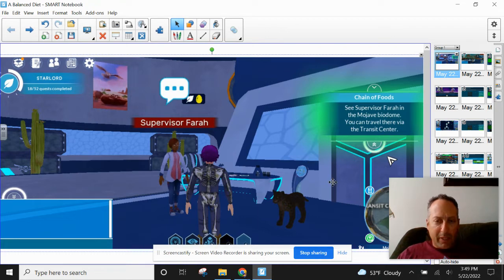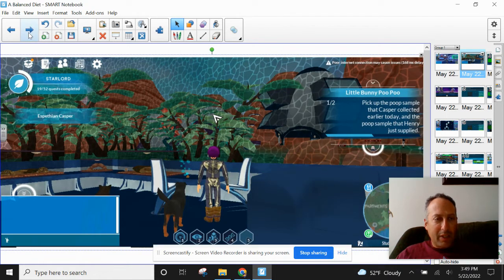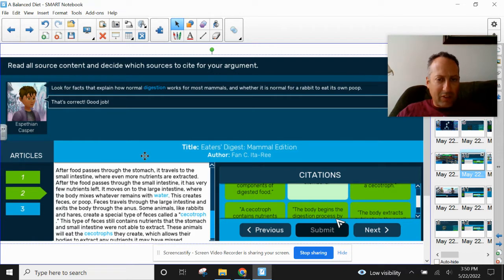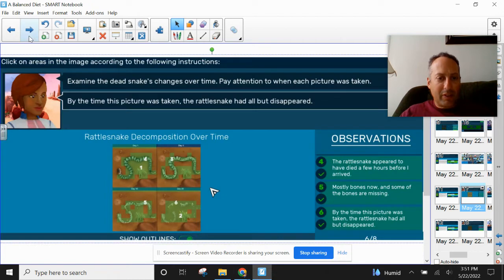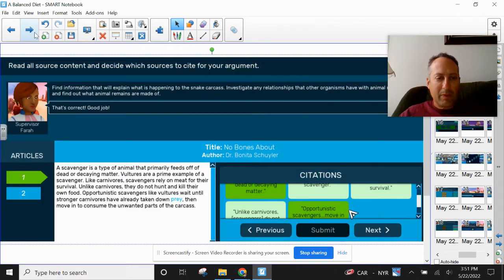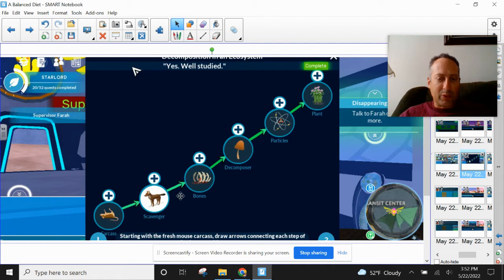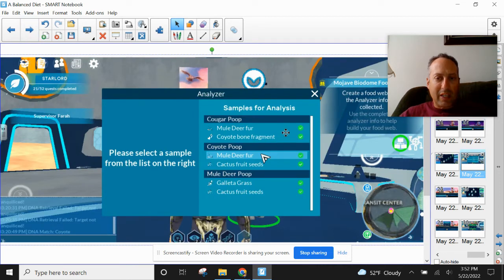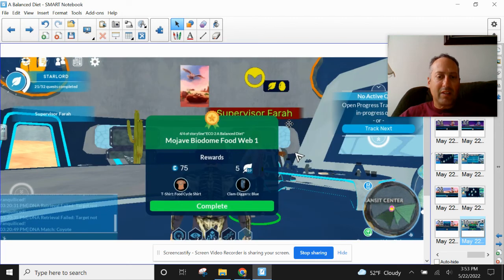Tyto Ecology A Balanced Diet